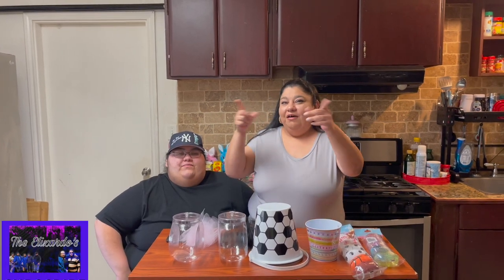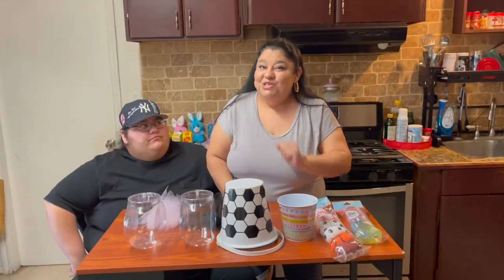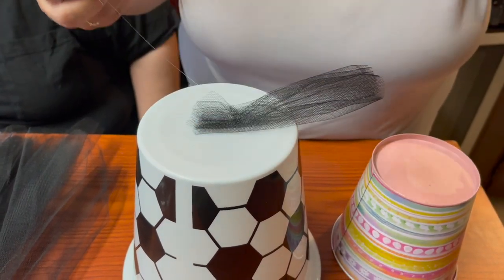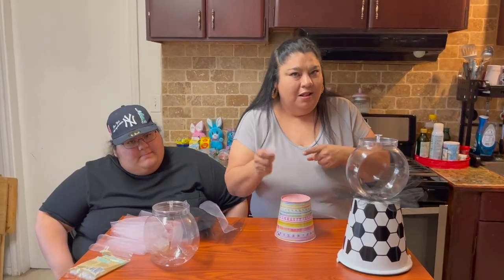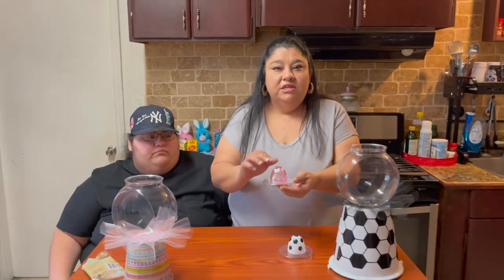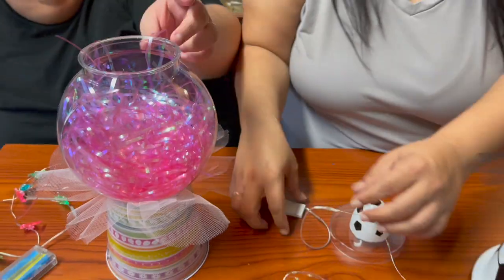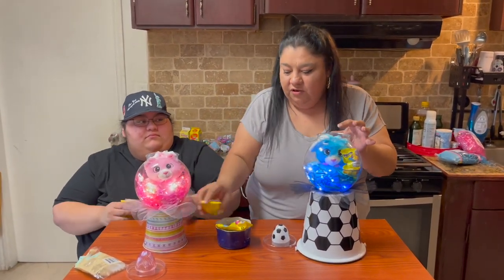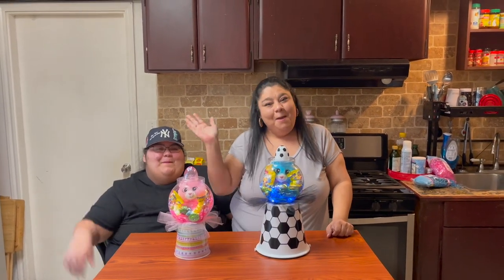DIY Easter GumBall Machine Basket / Gift / Dollar Tree DIY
Let's Get Creative Today's DIY Was A Easter GumBall Machine Gift Basket Using Everything From The Dollar Tree. These Cute Easter GumBall Machines Are So Easy And Simple To Make . And Did I Mention How Inexpensive It Was To Make Them.

Easter Pals
Glue Gun
Easter Grass
Easter Candy
Plush Easter Bunny
LED Lights
Easter Plastic Eggs